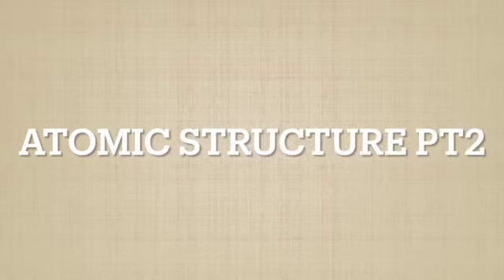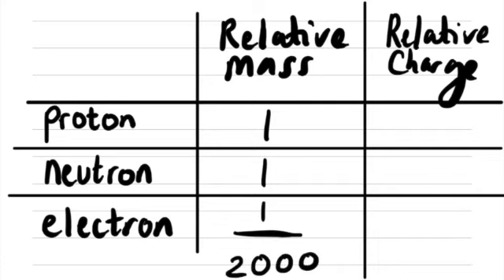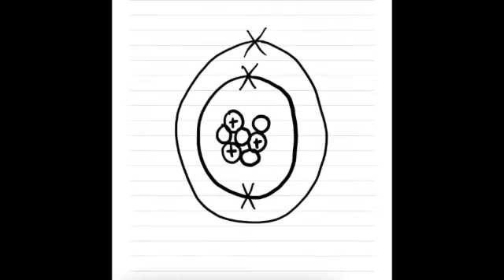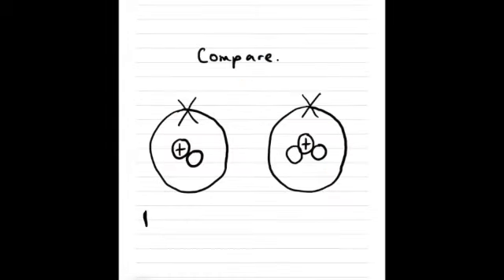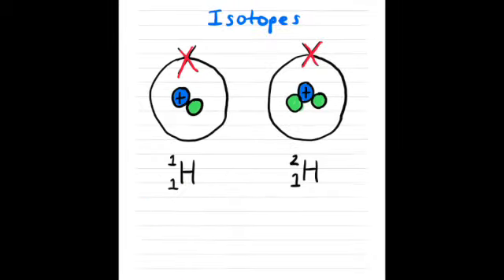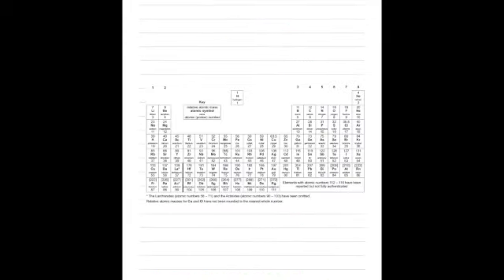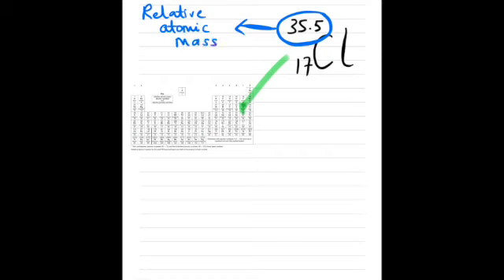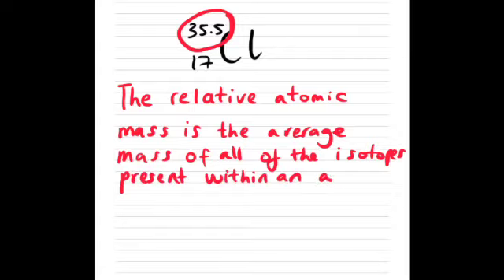Atomic Structure pt2 #3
I have been teaching GCSE and A-level Chemistry for over 8 years at a British Secondary School in London. I will guide you through GCSE Chemistry!

This video 'Atomic Structure pt 2' continues our journey through the GCSE Chemistry course.

Learn Chemistry x